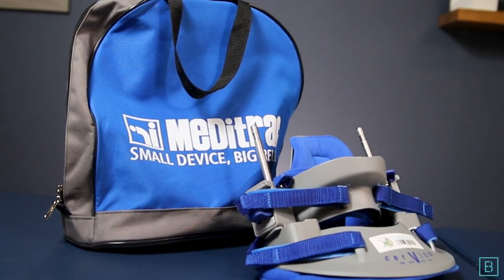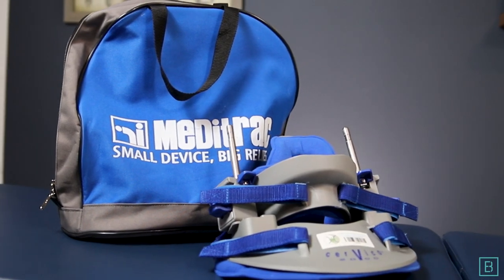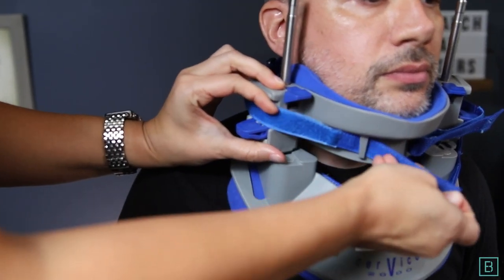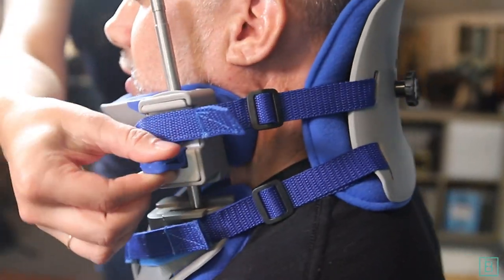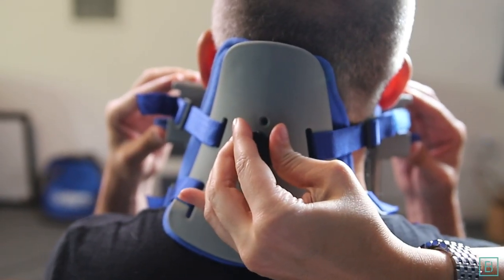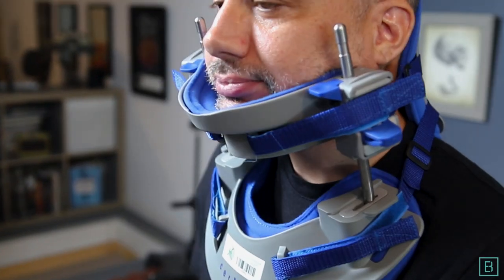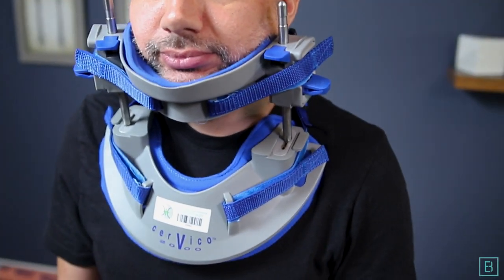Cervico2000 - Presented by Dr. Jeff Langmaid - The Evidence Based Chiropractor 04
Cervico2000 - Presented by Dr. Jeff Langmaid - The Evidence Based Chiropractor 04 - Learn more about the advantages of the Cervico2000 and the "Traction on the Move" Meditrac's treatment concept